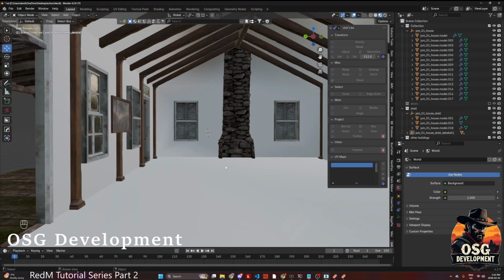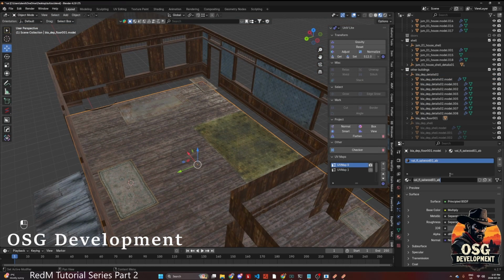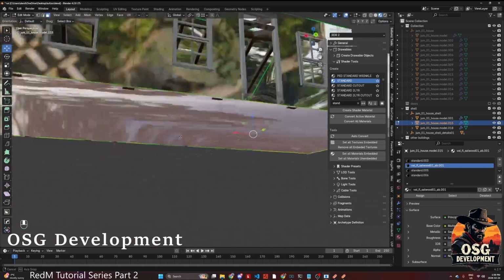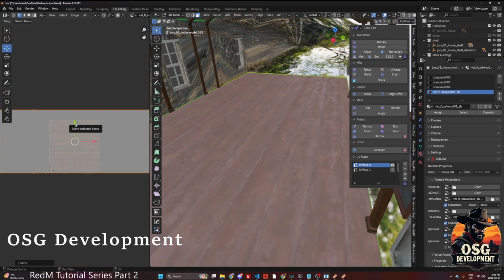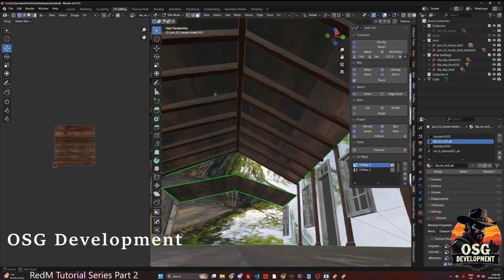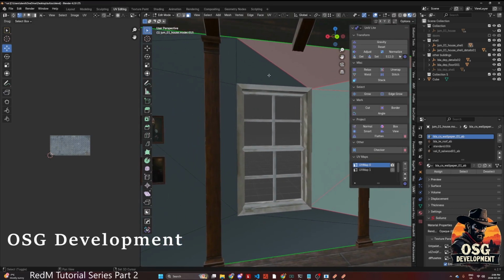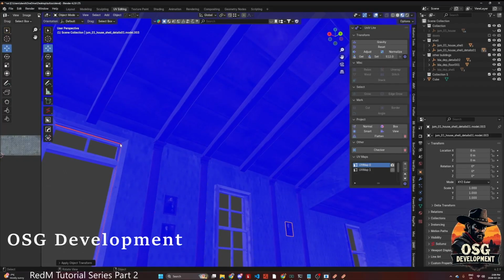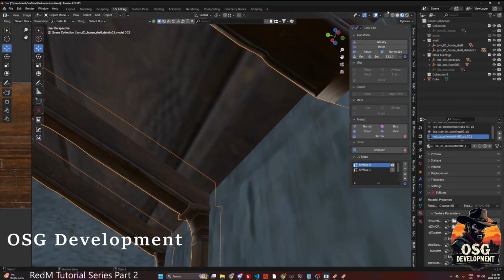RedM Tutorial Series Part 2 Basic Tutorial for RedM by OSG Development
Welcome to this short tutorials Series Part 2 Basic Tutorial for RedM

I will try to make guide to help you along the way from making MLO's for RedM from the very basics to try to do more advanced concepts. Whether you're completely new to MLO development or looking to sharpen your skills, this video has something for you.

In this tutorial, you’ll learn:

Essential tools and tips for Codex,

how to use Codex for RedM

working with Blender 4.2

By the end of this video, you’ll be able to learn how to work on textures for your  MLO's in Codex

Do you need extra help or want to connect with other creators?

by OSG Development